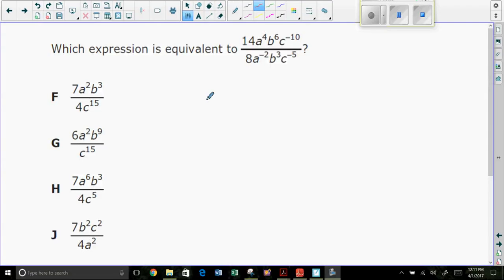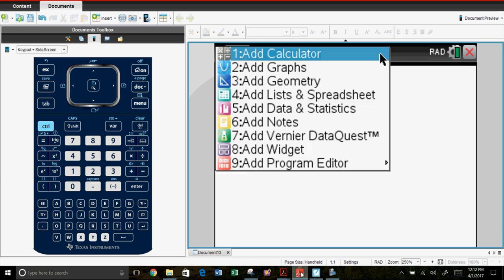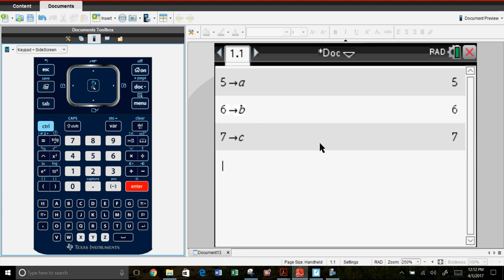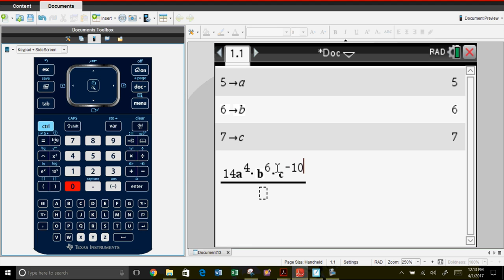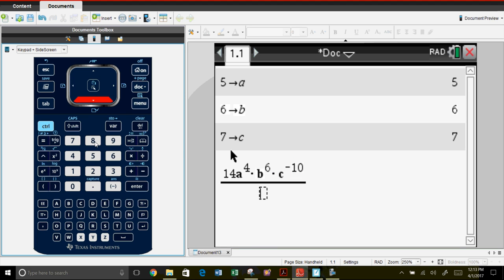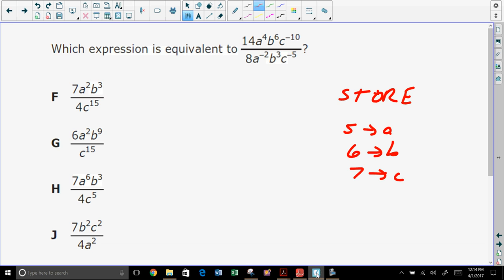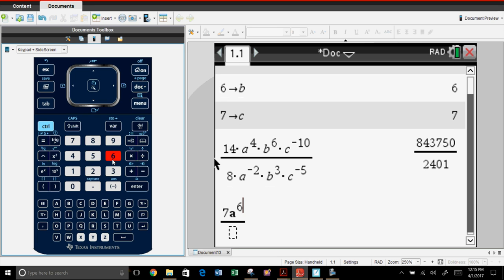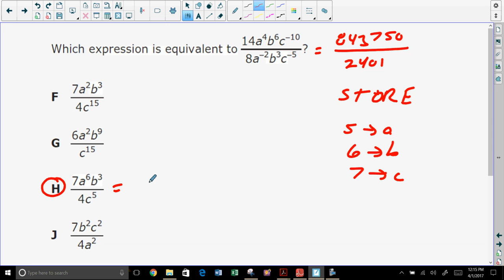A 11B 2016 10